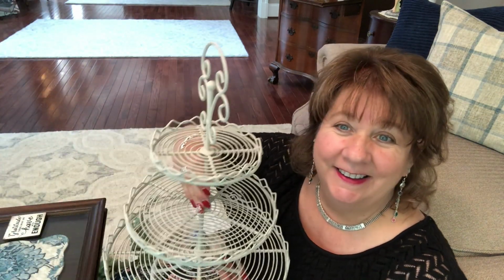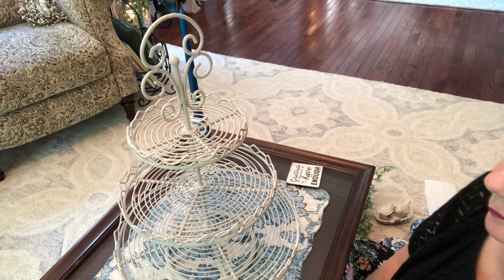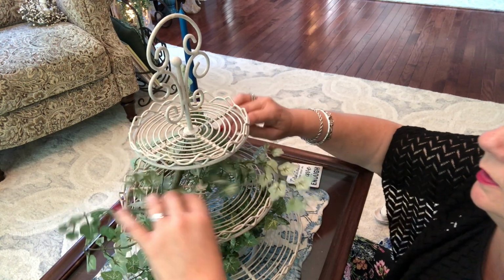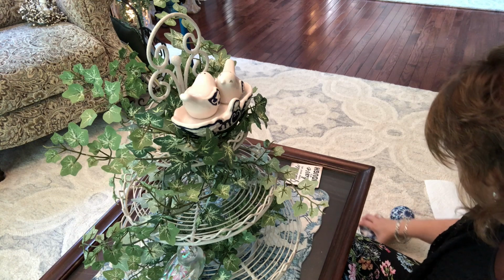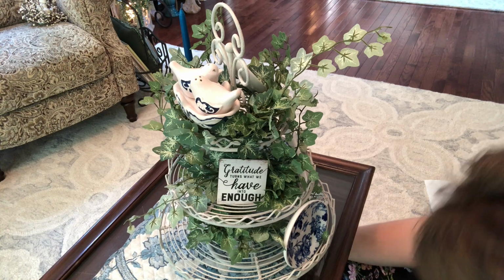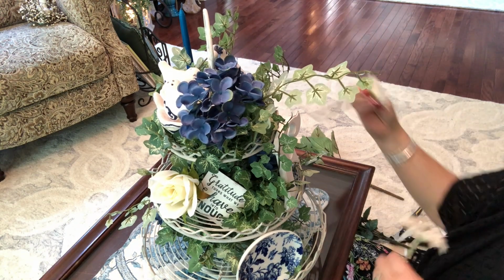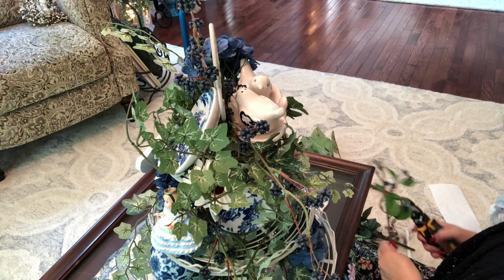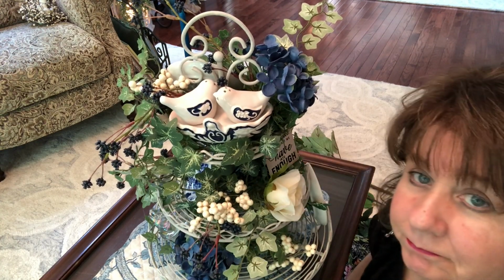💙Small 3-Tiered Tray💙